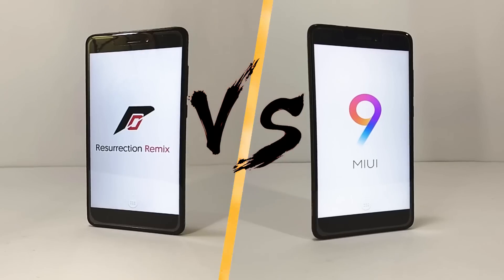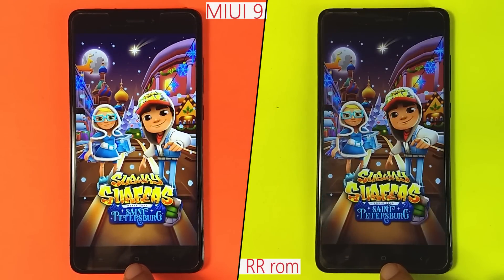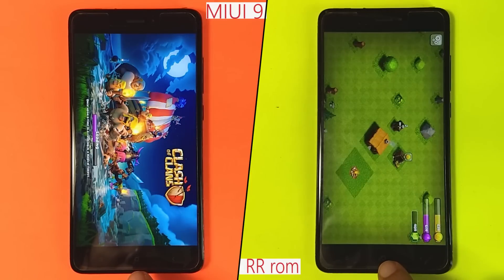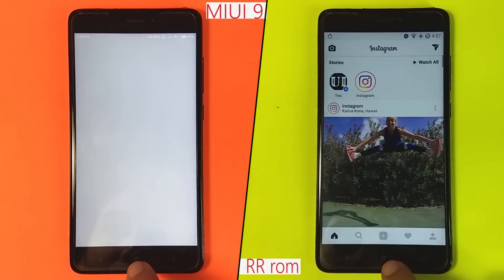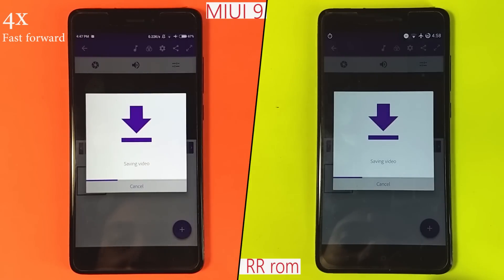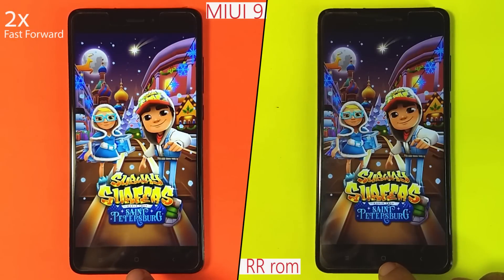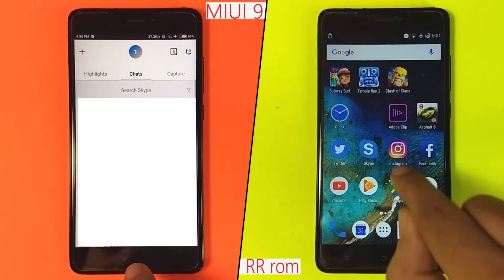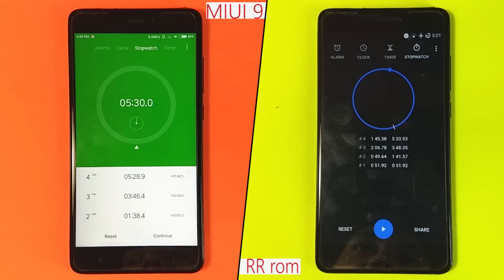MIUI 9 vs RESURRECTION REMIX [ROM][7.1.2] Speedtest - Stock vs Custom Rom in Redmi Note 4 !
In MIUI 9 vs RESURRECTION REMIX Speedtest we will see how MIUI 9 in Redmi Note 4 holds up agents Highly customizable RR Rom for Redmi Note 4 in a Speedtest  as both Rom are greatly customizable with different software experience, so let's see how both perform side by side in this speedtest.

Redmi Note 4 - Flipkart

Music Credit
Youtube Free Music - Believe_It

My Gear
Camera : Moto G5 Plus
Tripod : Photron Stedy 450